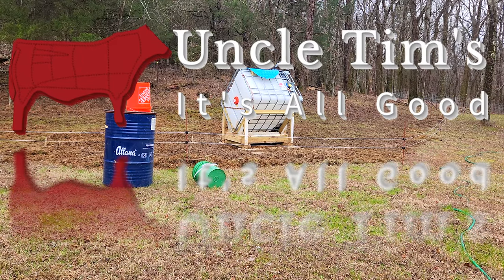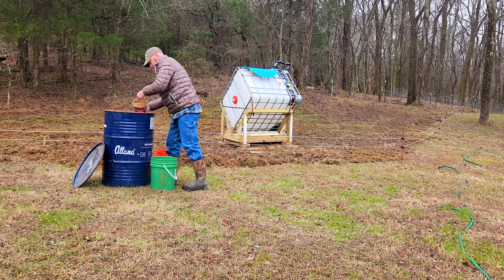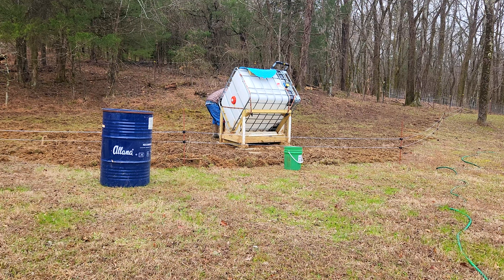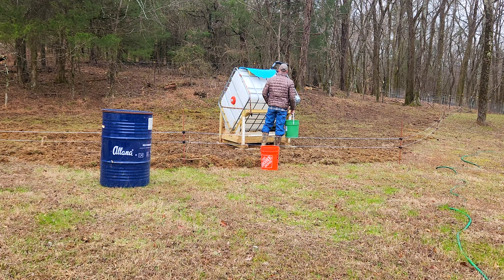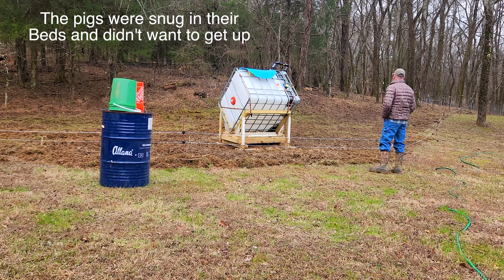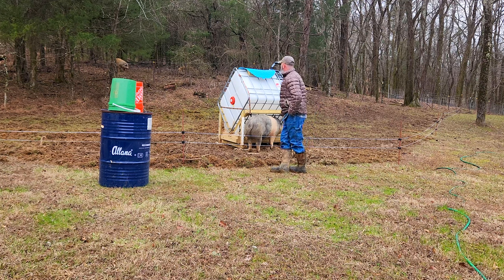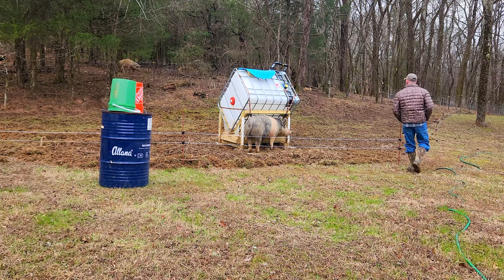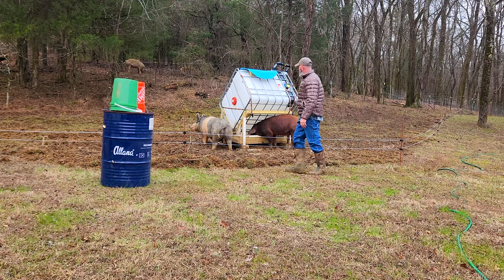Pigs are So Easy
In this episode I show how easy it is to take care of pigs on a day to day basis.